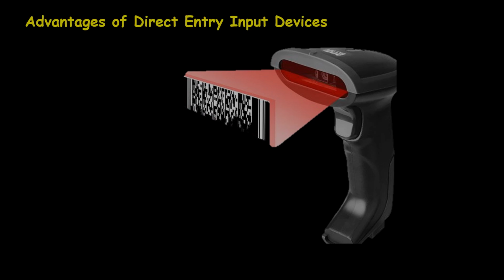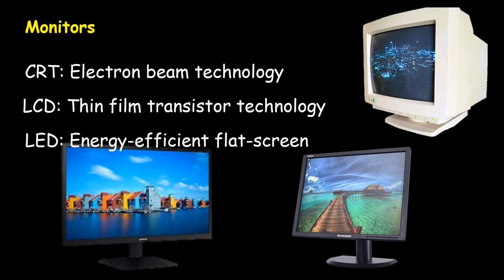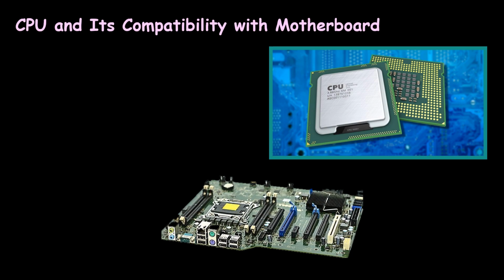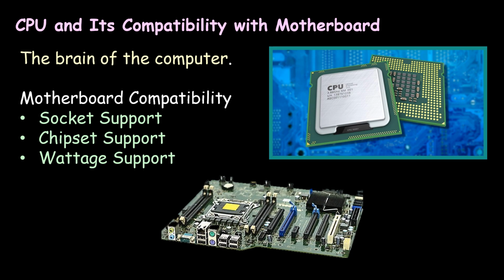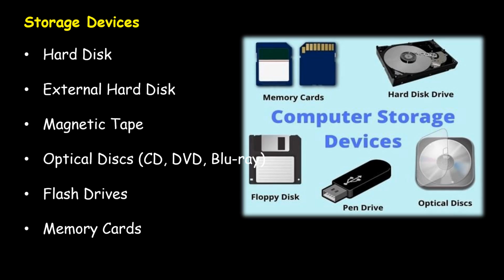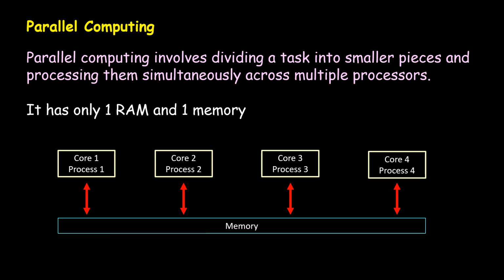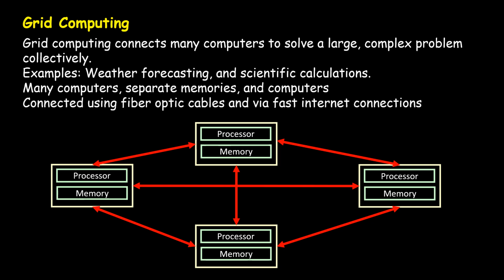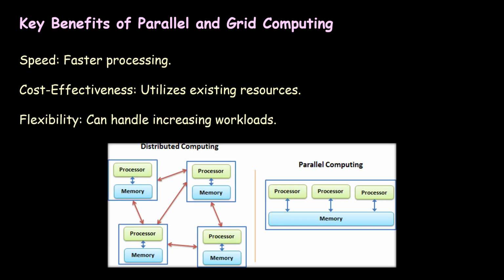Input devices|Output devices|Monitor|Printer|Storage devices|Parallel Computing|Grid Computing